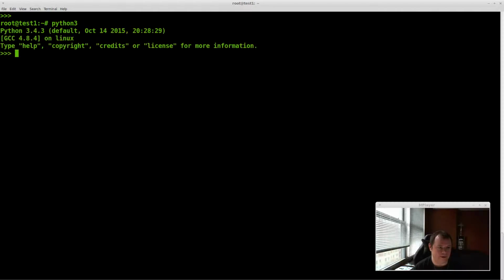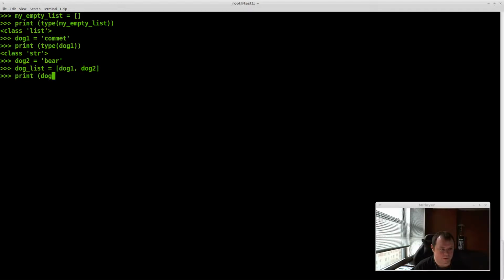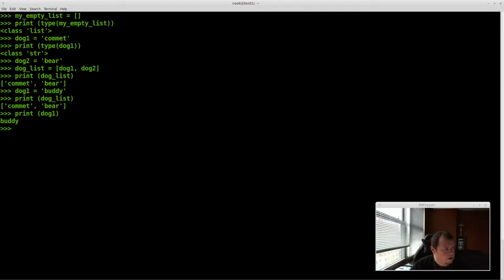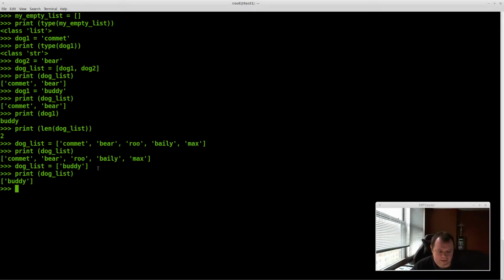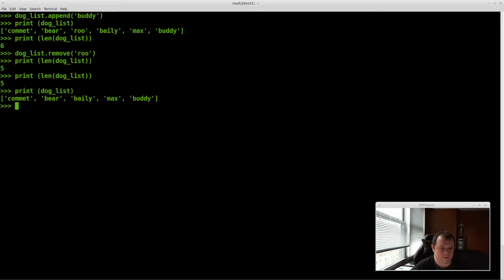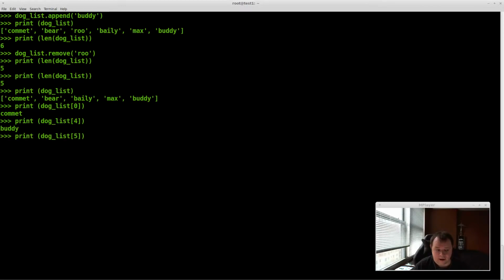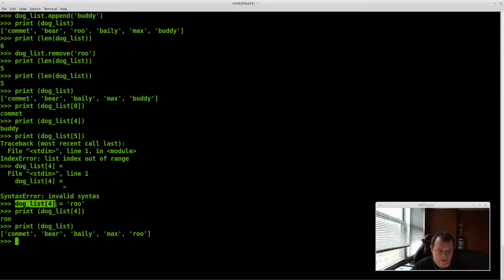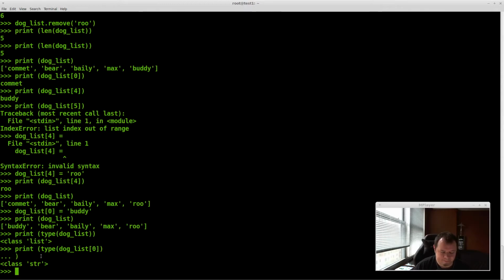python tutorial 3 - lists part 1